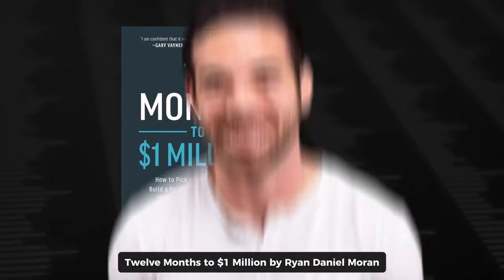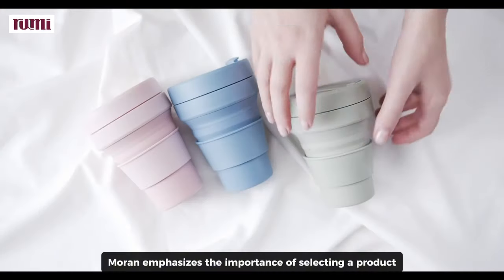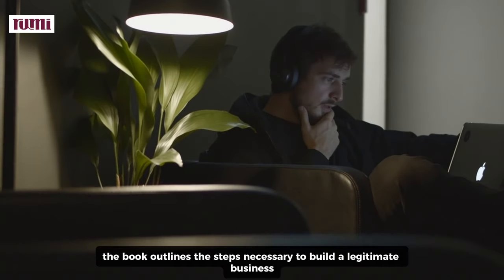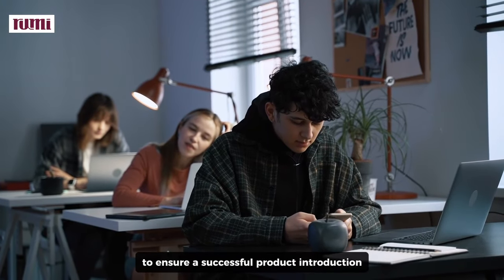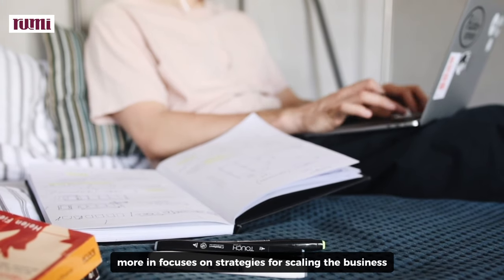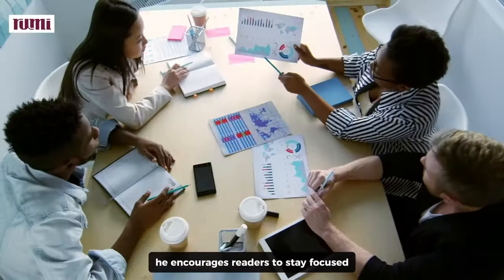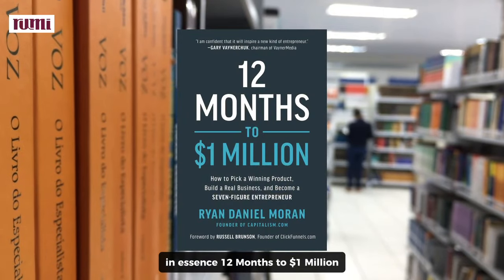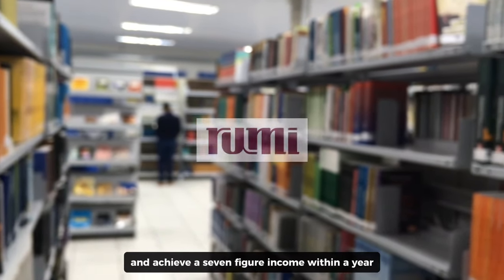12 Months to $1M (Lessons Within Pages) - S01: EP53